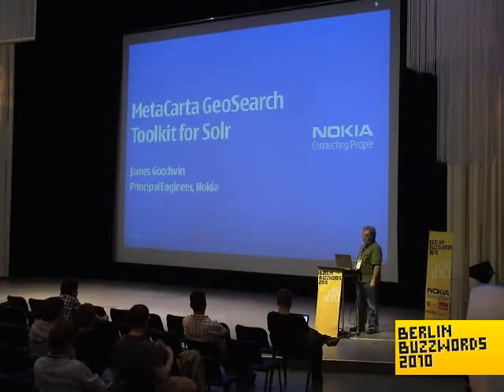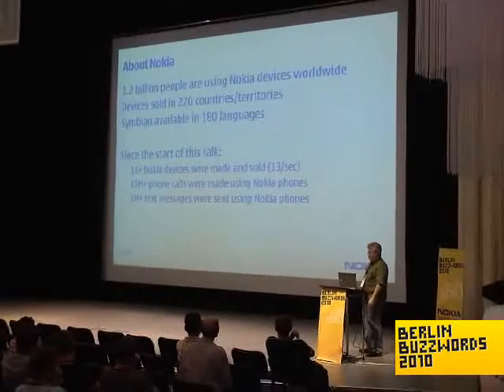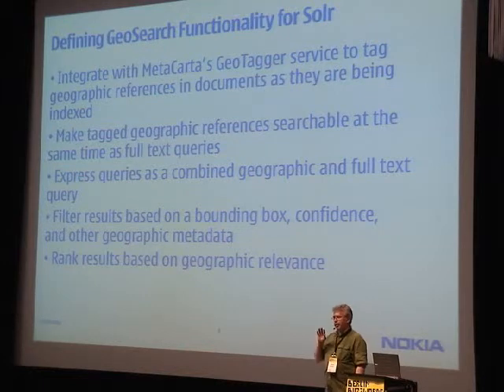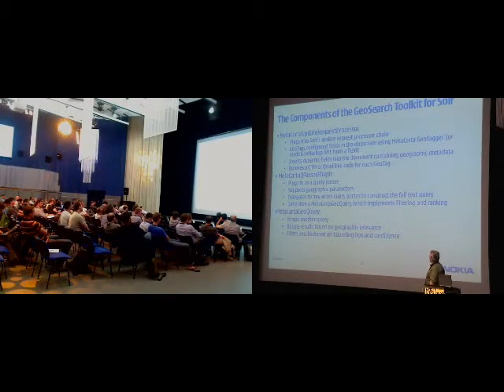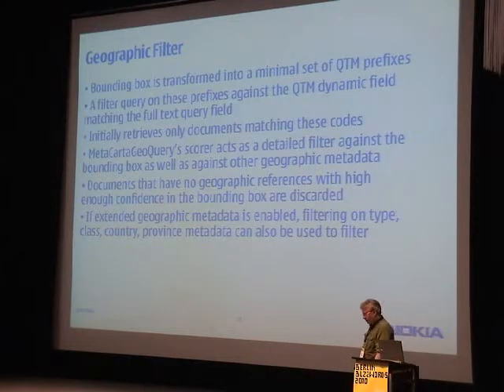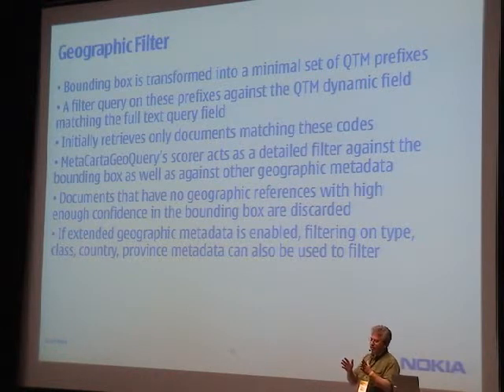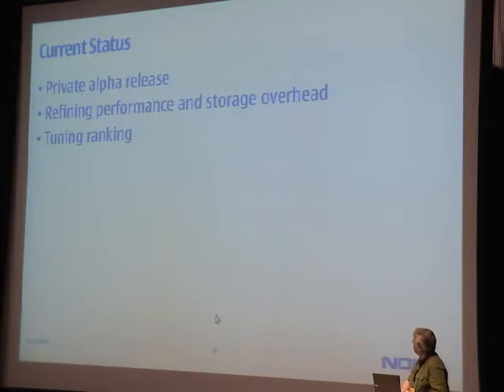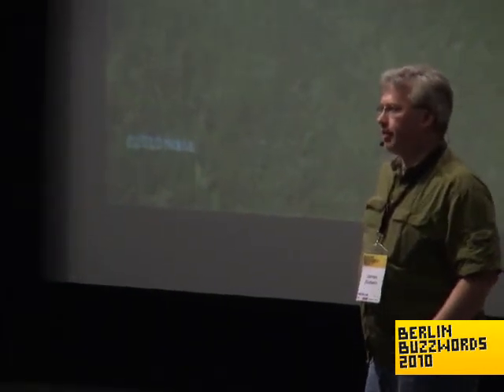Berlin Buzzwords 2010: James Goodwin - MetaCarta GeoSearch Toolkit for Solr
James Goodwin talking about "MetaCarta GeoSearch Toolkit for Solr".